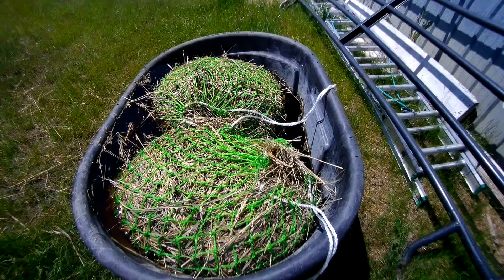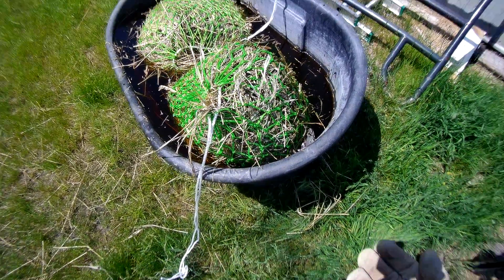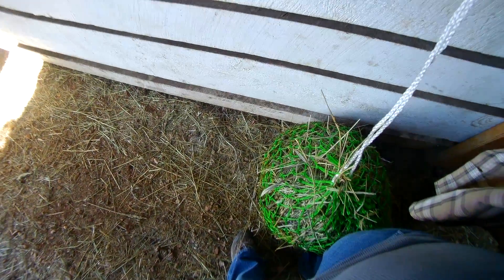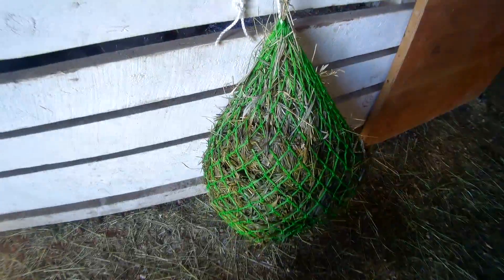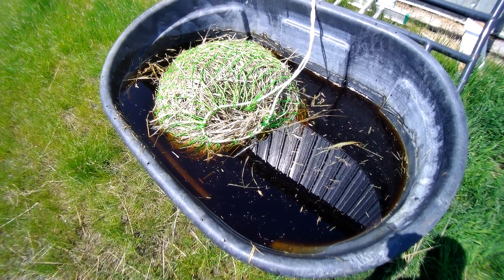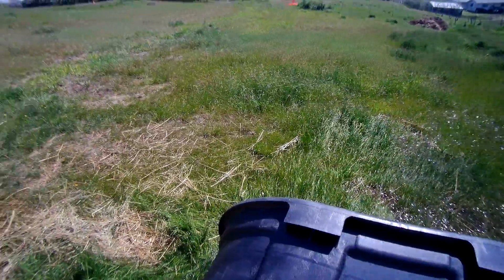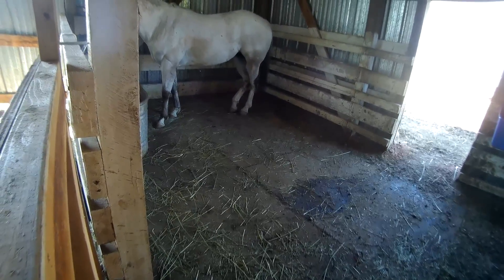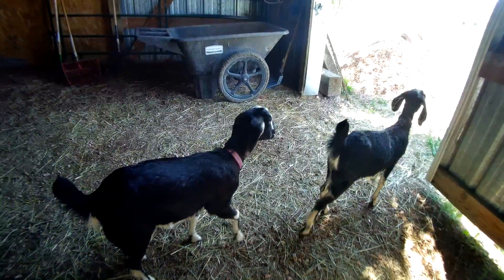New Oil and Diet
Trying new Camlina Oil, MCT Oil and Vitamin E.  Increasing the Vitamin E and soaking the hay has really improved Miss P's symptoms.